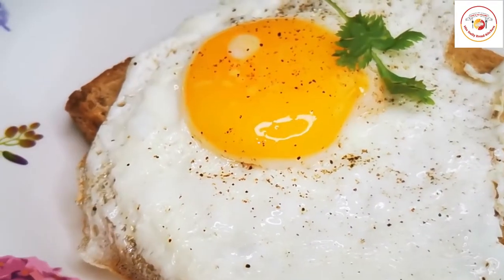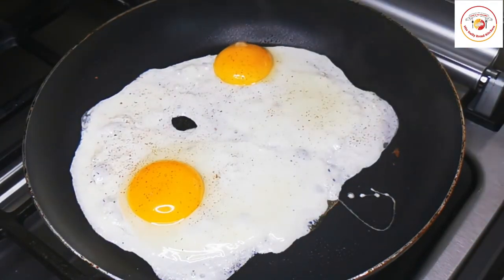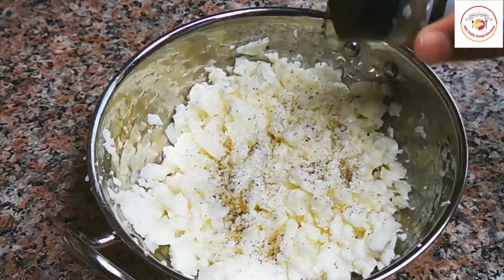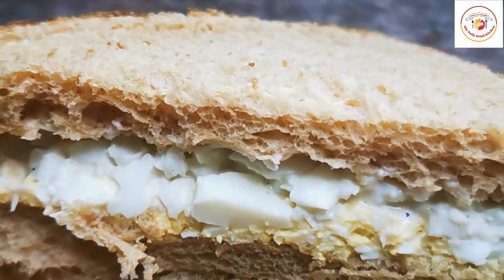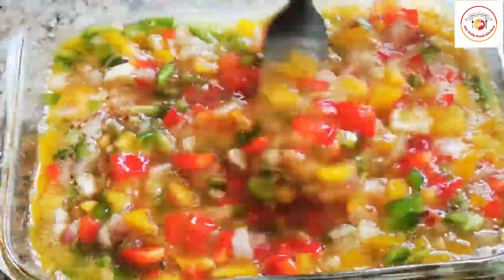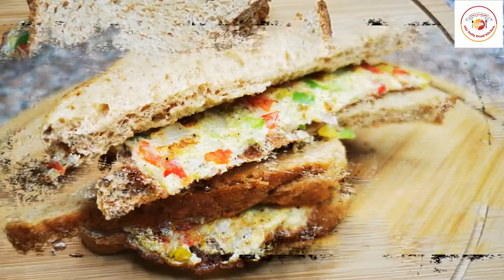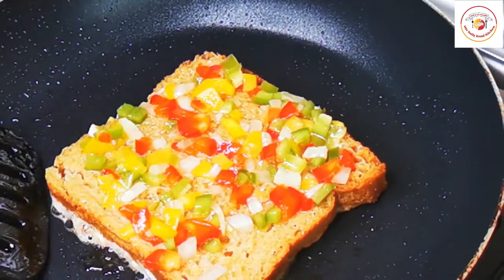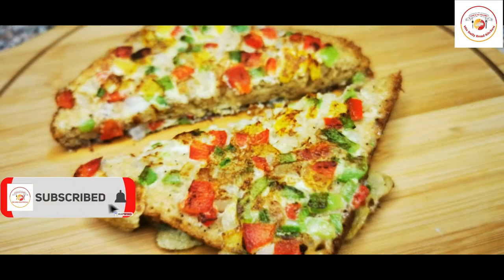Healthy 4 Easy Egg with Bread Recipe l Egg Bread Recipes for morning breakfast l Egg Sandwich Recipe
Dear Friends,

Thanks for your turnback. Today's video is preparing the 4 easy way of egg with bread recipes. I like to use Brown bread instead of white Since Brown bread is made up of Wheat flour. So considered more healthy when compare to White Bread. Since the serving for kids i didn't use the toaster to toast the bread, After toasting bread becomes hard or crispy so kids doesn't like to eat especially age below 6 years. For them soft and easy eatable recipes more effective and quick bites are suitable for the breakfast, lunch and dinner well again for the school boxes.

So Friends here i have used the ingredients which are easy available, very colourful for the kids and for everybody. Since the colourful capsicum chopped are really becomes very eye catchy when colourful capsicums chopped are cooked with eggs and also becomes more tasty. Most of love to eat egg. when egg Omelette is become super tasty and colourful, for sure no rejection to eat.

So Friends, try this way of bread with egg is more suitable and very quickly can be prepared for the morning breakfast, snack boxes or kids lunch boxes. Also no need to worry about healthy factor Since eggs are really nuturicitous adding some veggies are more healthy too. Do try and let me know your feedback.

Tips :

1) I have used brown bread instead of white bread to keep recipe healthy. You can replace it with white bread as well.

2)You can use bread toaster to toast the bread instead of pan. since it is serving to kids didn't use the toaster

3) If you didn't like egg yolk then you can skip egg yolk

4) Recipe 3 & 4 are prepared with mini Egg Omelette - you can replace the veggies like tomatoes, dill leaf, carrots instead of colourful capsicums.

5) Most of the mothers are concerned with feeding raw egg yolk - so if you wish you can flip the egg yolk & cook it for 2 minutes (Recipe - 1)

6) You can replace the green chutney in place of mayonnaise. also you can prepare at home and use it. You can use any type of veg or egg mayonnaise.

7) Since the recipes are also good for weight loss, as morning breakfast you can use healthy oil like wood-pressed oil, olive oil instead of refined oil. you can use Himalayan pink salt instead of white salt.

Healthy Factors ;

Brown Breads :
Brown bread has fibre, vitamins and minerals, making it a healthy choice. It helps keep blood sugar level in check, regulates bowel movements and helps in reducing cholesterol. It also reduces hypertension, risk of stroke, gastrointestinal disorder and obesity. Moreover, it's also low in calories.

Eggs :
Eggs Are Nutrient Rich
Eggs Contain The Highest-Quality Protein
Eggs Improve Levels of “Good” Cholesterol
Eggs Provide A Great Source Of Vitamin D
Eggs Are Filling And Help With Weight Management

Colourful Capsicum :
Good for your heart. Lycopene, a phytonutrient, in the red capsicum keeps your heart healthy
Improves metabolism
Lowers the risk of cancer
Antioxidant Properties
Improves immunity
Relieves pain
Cures iron deficiency

Check out some of recipes ;